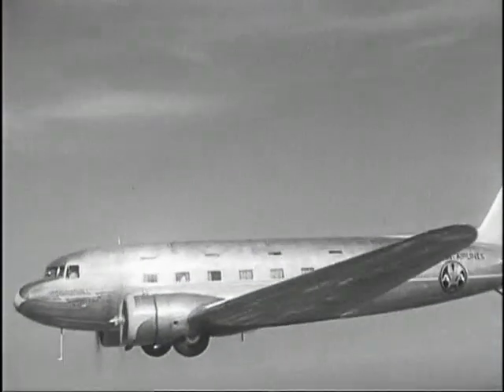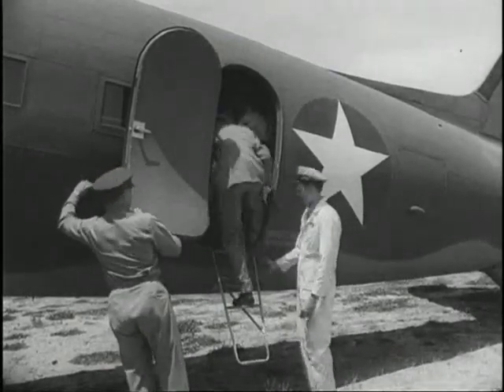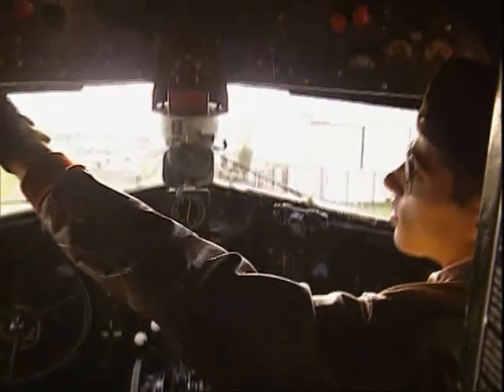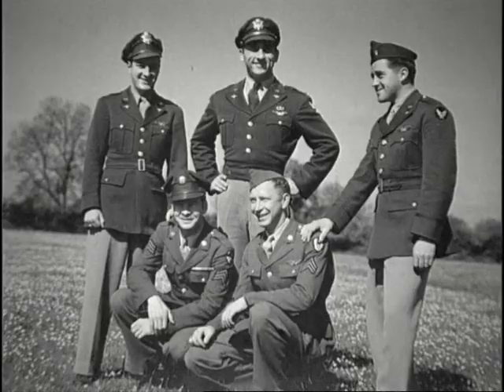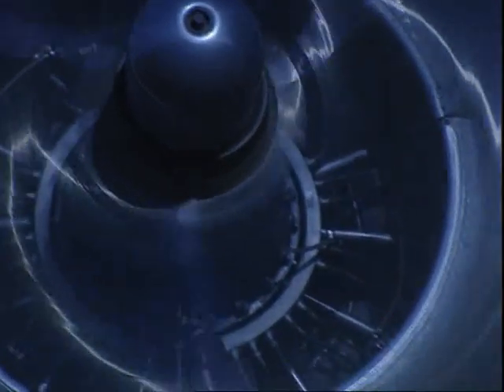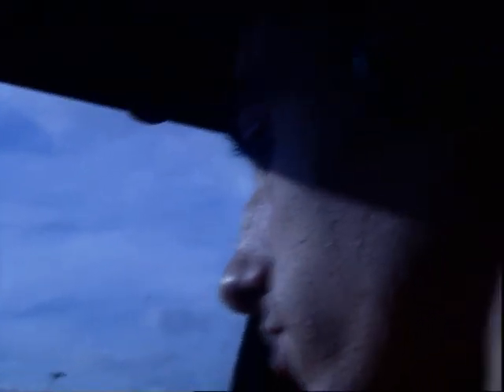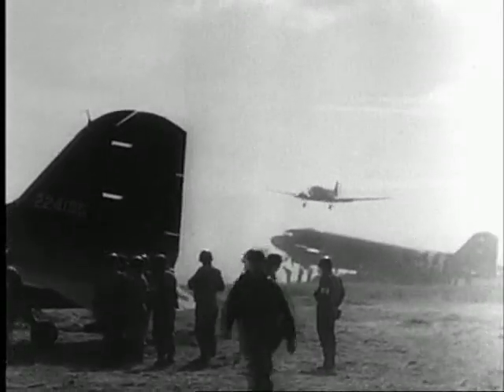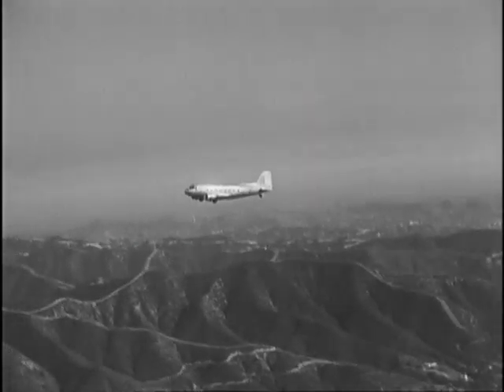C-47 (Douglas DC3) - The Standard Allied Troop Transport and Airborne Freighter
Using archive film, colour re-enactments and interviews Drop Zone takes you inside the C-47 for its finest hour to re-live the tension of the paratroopers as they prepare to jump into history's 'Longest Day'.